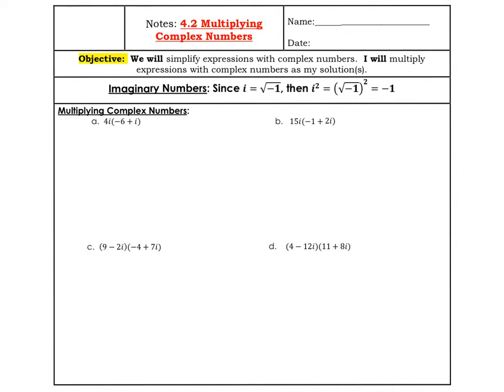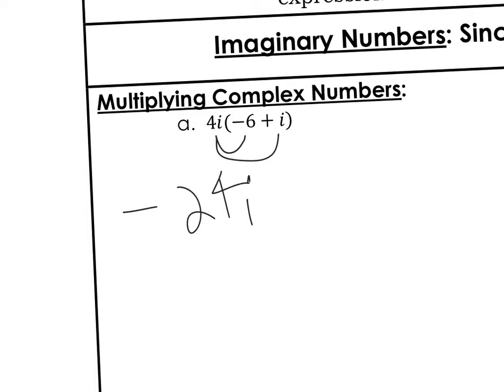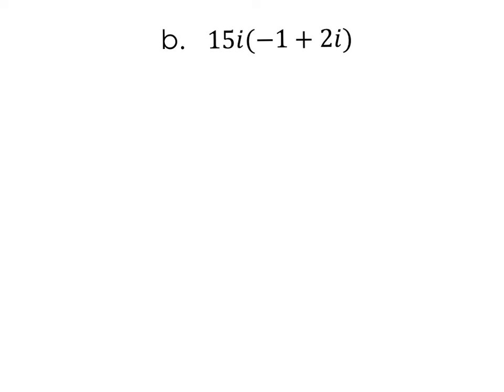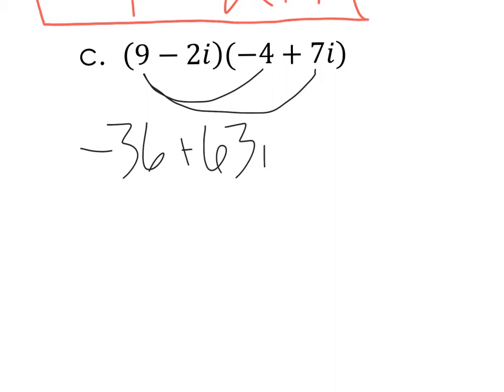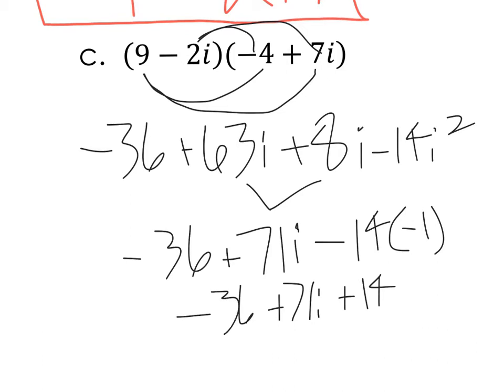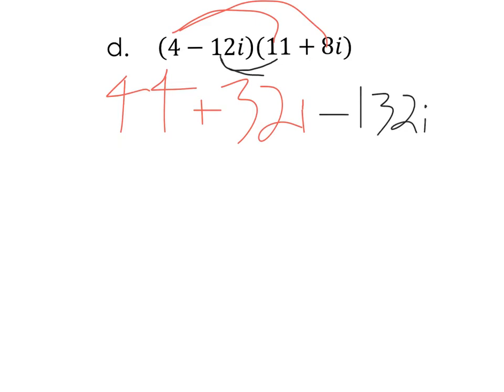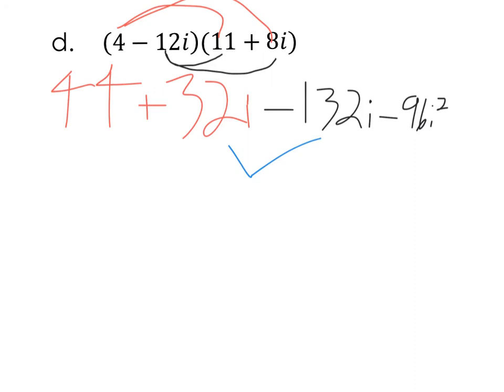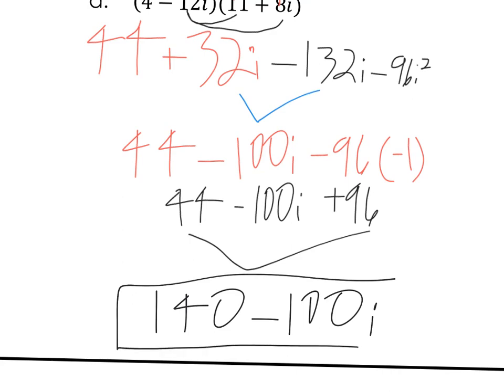Multiplying Complex Numbers | 4.2 | Algebra 2